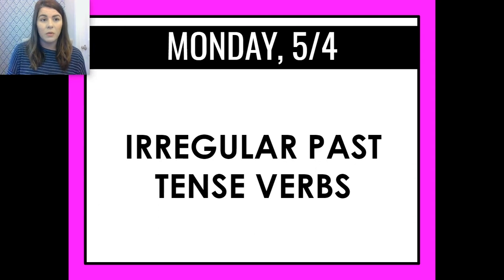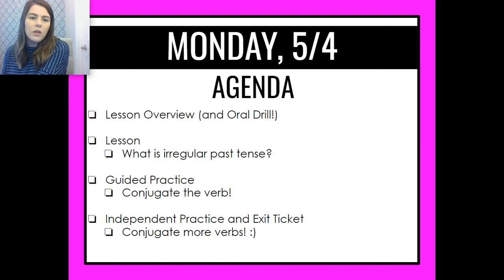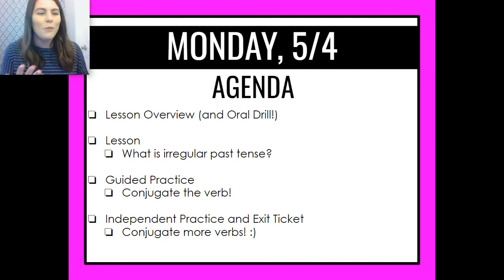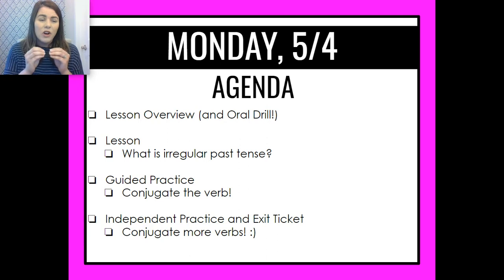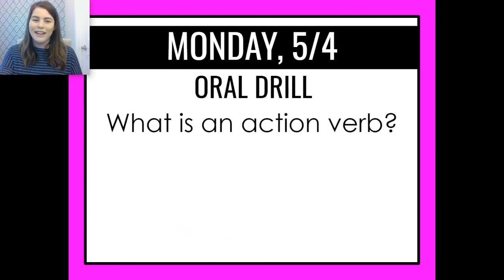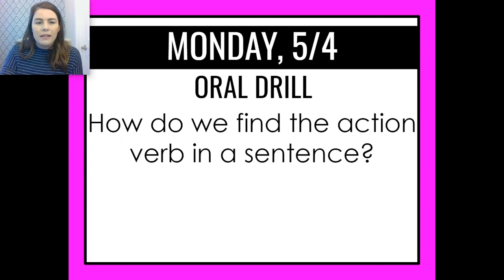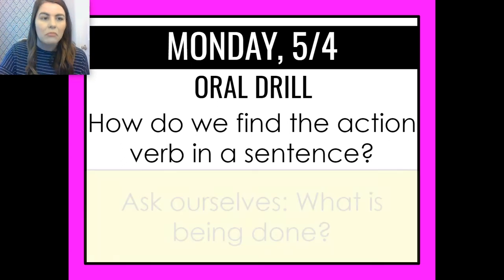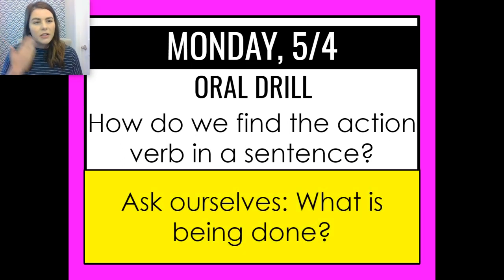Grade 4 | ELA 1 | Mrs. Lardner (May 4, 2020)